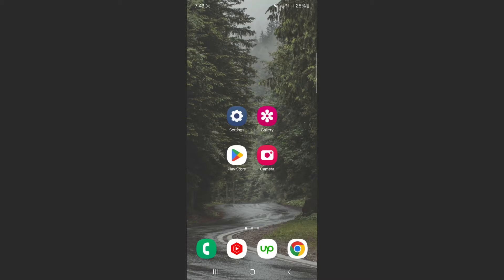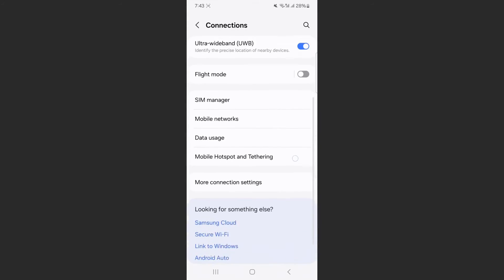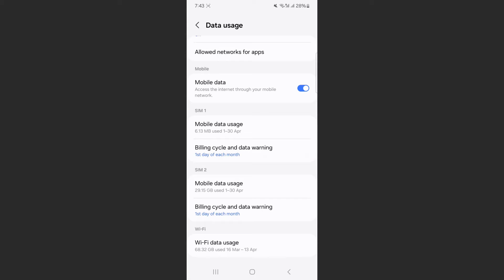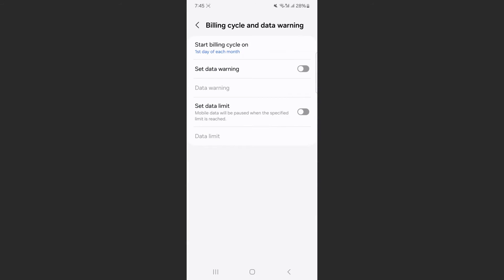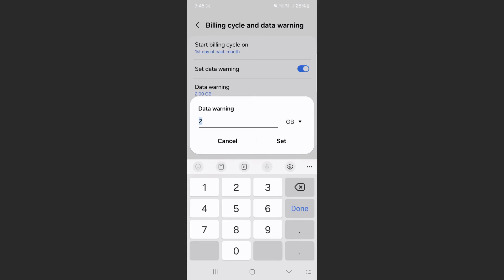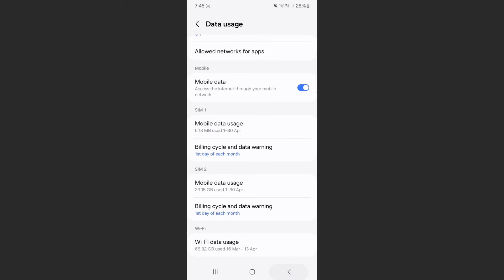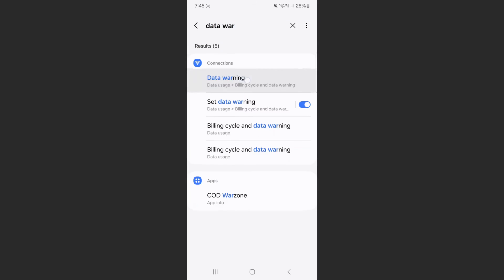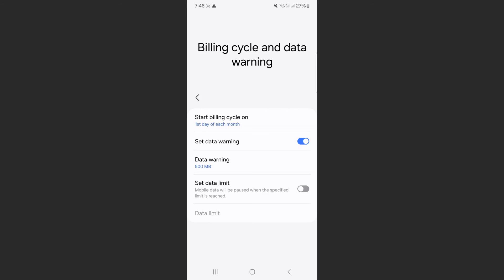How to Set Data Warning on Android [QUICK GUIDE]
Let's take a look at how to set data warning on Android.